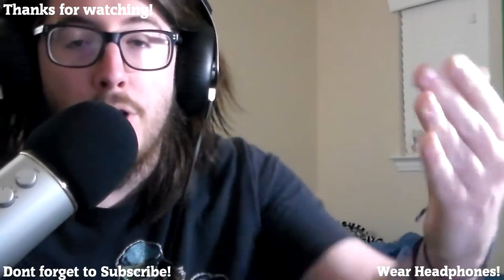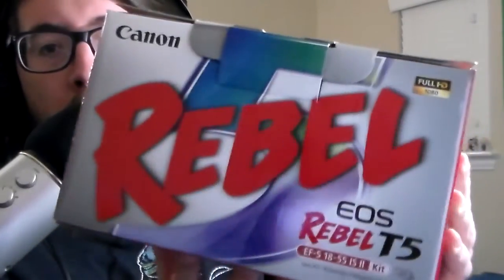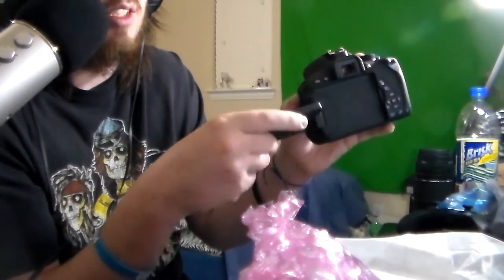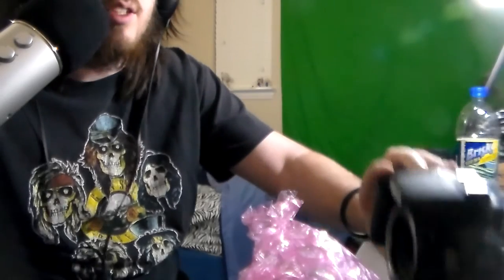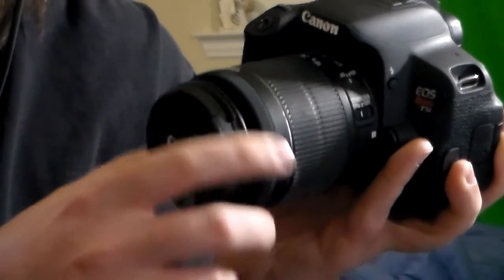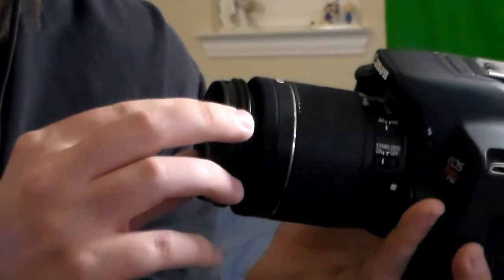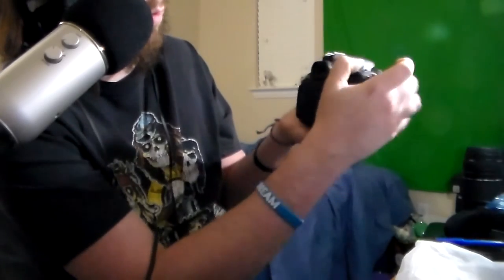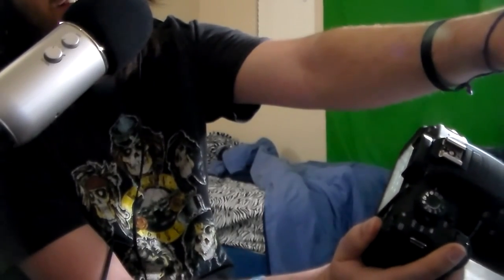[ASMR] Unboxing the Canon EOS Rebel T5i 700D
Suhh Dude! So in this video there is (soft speaking/tapping/crinkling). Tell me if you want more!!  :)
Enjoy! You guys are amazing!
Check ME Out!